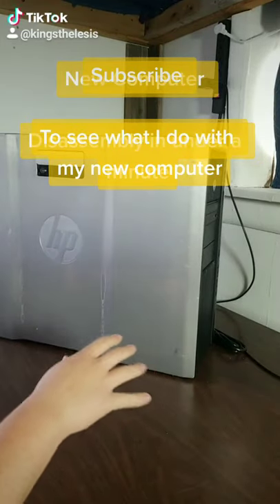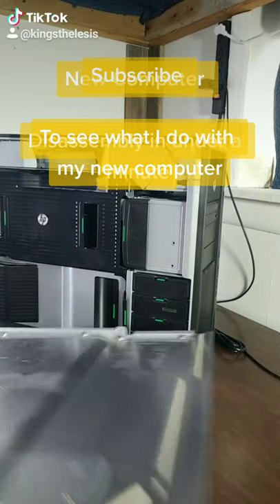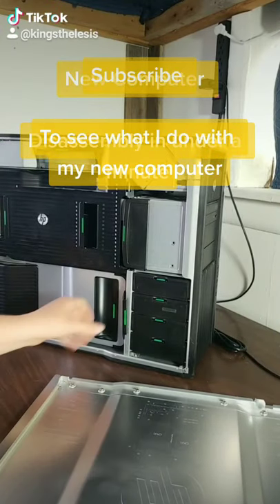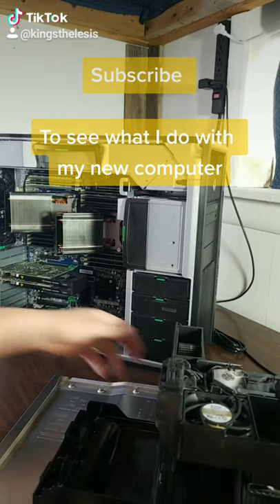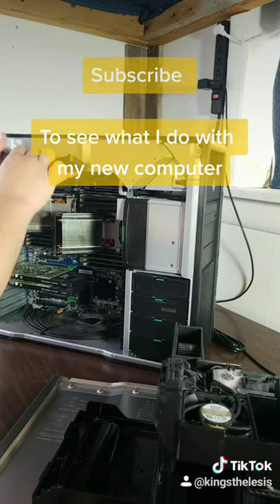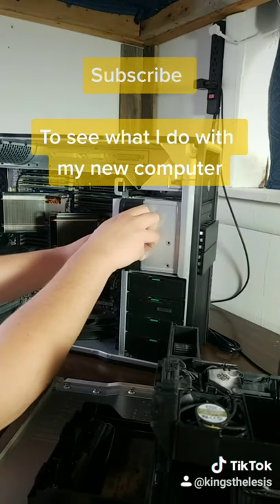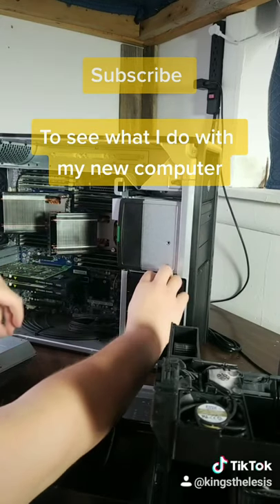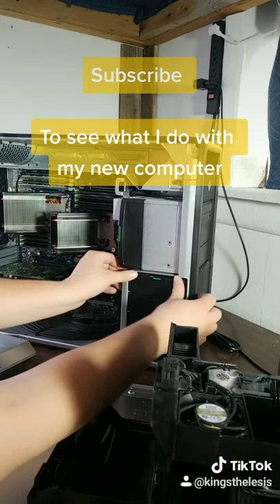New Computer Disassembly